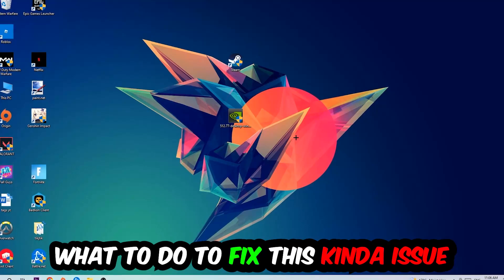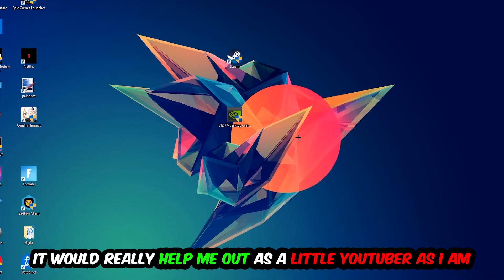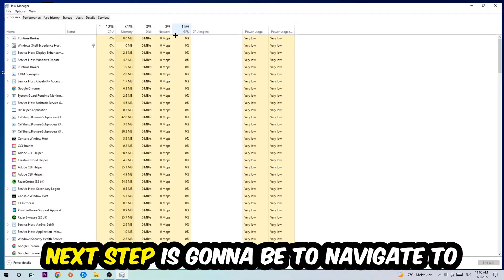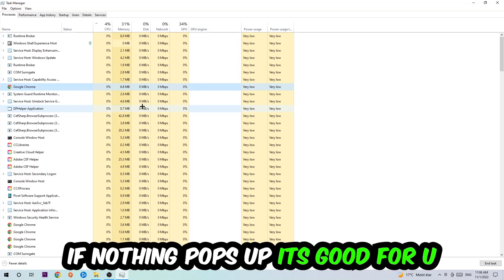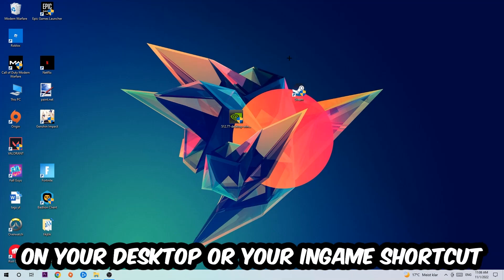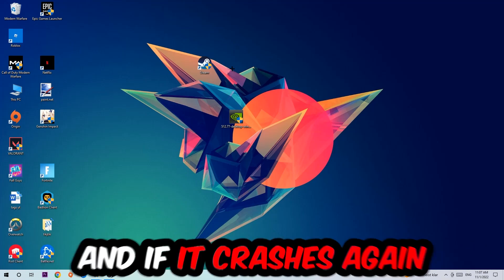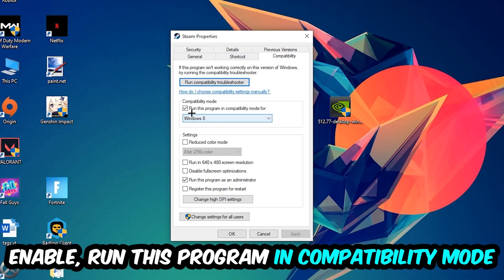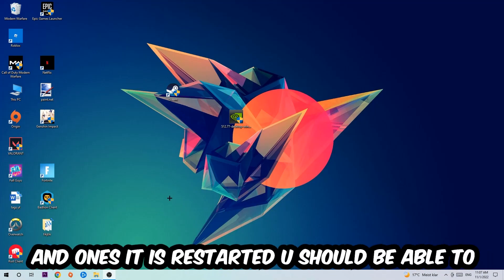The Binding of Isaac Afterbirth – How to Fix Crash on Startup – Complete Tutorial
how to fix The Binding of Isaac Afterbirth crash on startup,
how to fix The Binding of Isaac Afterbirth crash on startup pc,
how to fix The Binding of Isaac Afterbirth crash on startup ps4,
how to fix The Binding of Isaac Afterbirth crashing on startup fix,
how to fix The Binding of Isaac Afterbirth crashing on startup pc,
The Binding of Isaac Afterbirth crash on startup,
The Binding of Isaac Afterbirth crash on startup 2022,
The Binding of Isaac Afterbirth crash on startup pc,
The Binding of Isaac Afterbirth crash on startup ps4,
The Binding of Isaac Afterbirth crash on startup ps5,
The Binding of Isaac Afterbirth crash on startup xbox,
The Binding of Isaac Afterbirth crash on startup fix,
The Binding of Isaac Afterbirth crash on launch,
The Binding of Isaac Afterbirth crash on launch pc,
The Binding of Isaac Afterbirth crashing on launch,
The Binding of Isaac Afterbirth crash on launch fix,